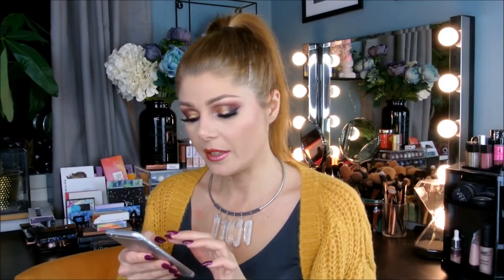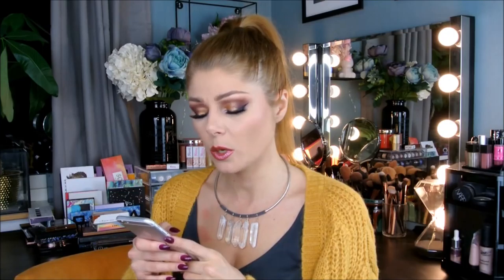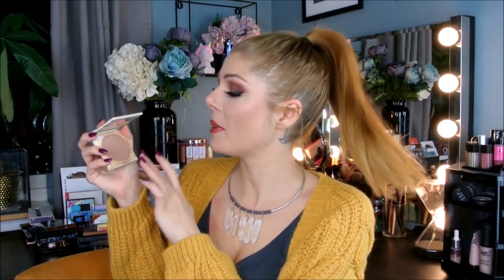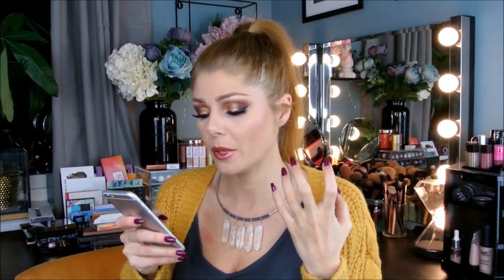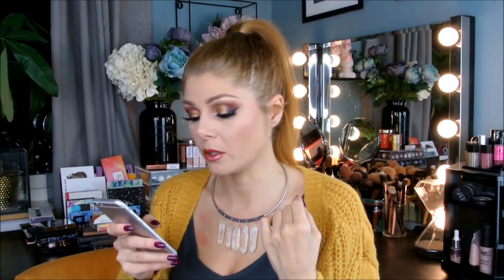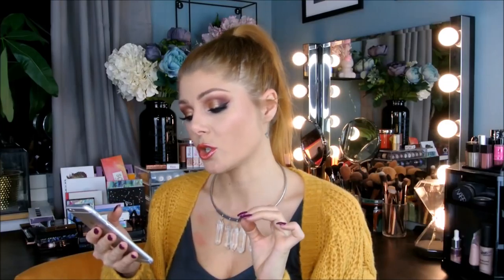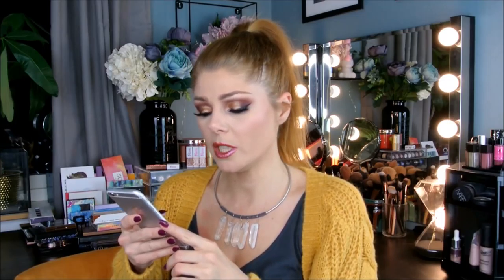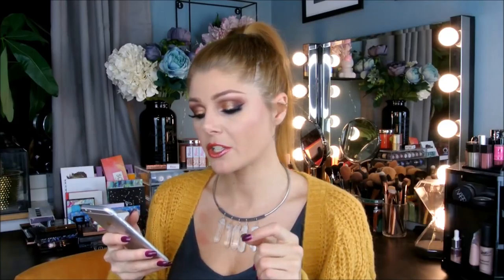Update: Best of Beauty 2016 - Where Are They Now?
Hello beautyloving unicorns and welcome to this video where I go back to the favorites I had for 2016 and give an update. It was alot of fun going back to see if your favs from before was still your favs! Im sorry I not as poppy as I usually are but I was still sick in this video (buhu!). Are you looking forward to the best of beauty 2017? :D

My Yearly Favorites 2016

FACEPRODUCTS:

Maybelline Fit Me Matte n Poorless Foundation (shade mentioned: 120)
(honourable mention: Maybelline Fit Me Concealer)
Kat von D Lock-It Concealer (shade: mentioned L7warm)
Laura Geller Baked Balance n Brighten Powder Foundation (shade mentioned: Fair)
Freedom Makeup Pro Contour Kit - Fair
theBalm Balm Desert Bronzer
H&M Beauty Powder Blush - Brown Sugar

BROWS:
Kat von D Tattoo Brow (shade mentioned: Medium Brown)

EYES:
H&M Cream Eyeshadows (shade mentioned: Paw Paw Blossom LE)
Juvia's Palette Masquerade Palette
(honourable mention: Makeup Addiction Cosmetics Vintage & Meadow Palettes)
MAC Single Eyeshadow - Coral
Coastal Scents Single Eyeshadows - Bronzed Peach & Periwinkle
Makeup Geek Single Eyeshadows - Mai Tai, I'm Peachless & Chit Chat
Inglot Pigments (shade mentioned: 113)
Colourpop Gel Eyeliner Pens (shade mentioned: Prance)
NYX Vivid Bright Liquid Eyeliners
Nubounsom False Lashes - Bella
Dufflashes False Lashes - Viva Glam

LIPS:
NYX Slim Lip Liner - Nude Pink
MAC Lipstick - Modesty
H&M Beauty Pure Lustre Gloss - Bermuda Sands
JD Glow Liquid Lipsticks (shade mentioned: Clay la Rouge)
OFRA Liquid Lipsticks (shade mentioned: Tuscany & Charmed) Get yours
Colourpop Ultra Matte Lips (shade mentioned: Knotty)

EXTRAS:
Glitter Glue (mentioned here: Too Faced Glitter Glue)
Morphe Brushes M433
Yves Saint Laurent L'Homme Perfume

This tutorial is already up, its right here:

Top, cardigan & necklace are all from H&M.

I do my nails at a salon, don't know the nailcolor, sorry.

♡ SIGMA Beauty

♡ US Go Buy

The Company I Use For Shipping American Makeup To Europe

♡ $5 Minklashes At Dodolashes

The opinions stated in my videos are always 100 % my own, irregardless of if I was sent the products or bought them with my own money. I would never try to sell you something I did not like! I will always be open about when I get things sent to me and what I think about them. And never be afraid to ask! If you don't feel comfortable with that just don't use them! ♡